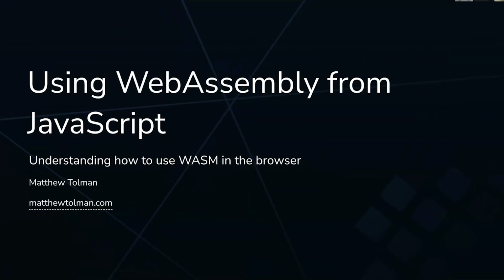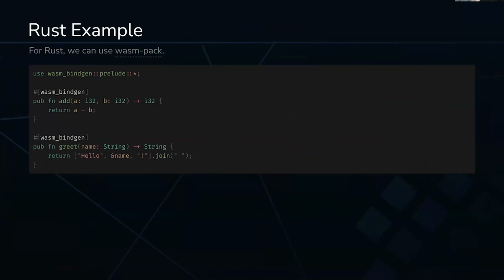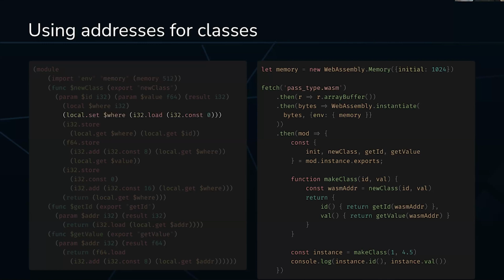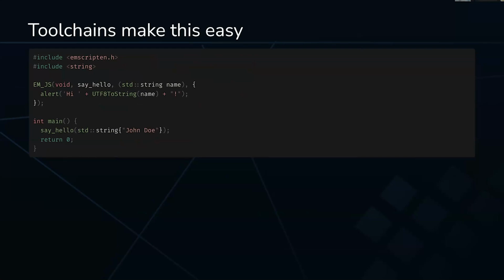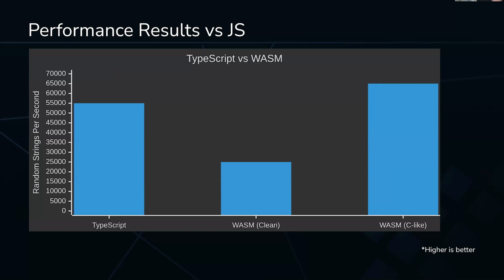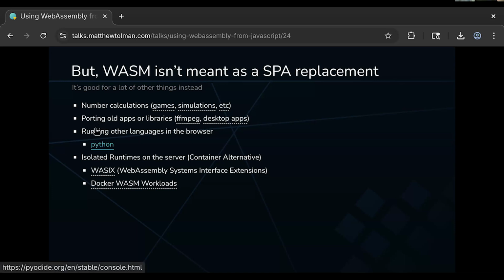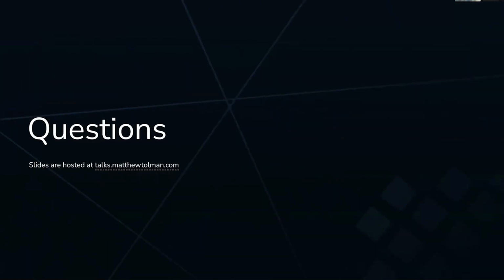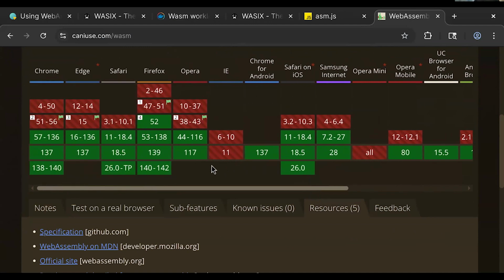Using Web Assembly from JavaScript by Matthew Tolman - UtahJS SLC June 17, 2025